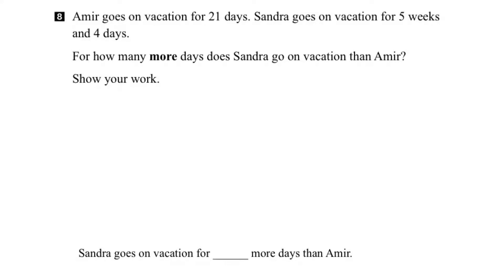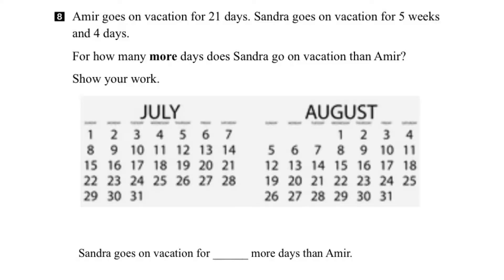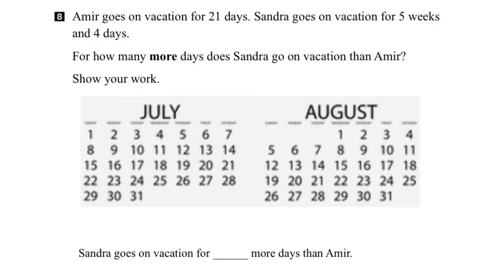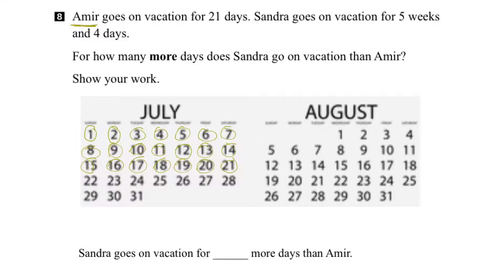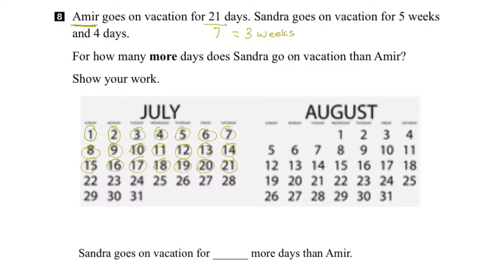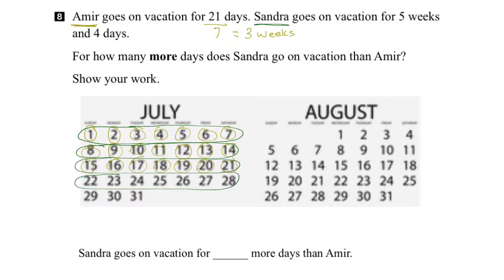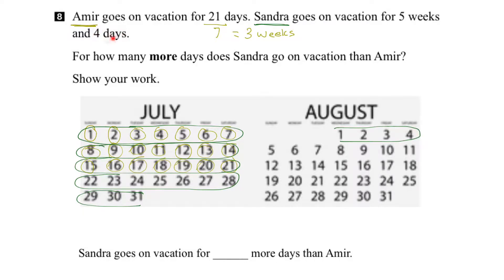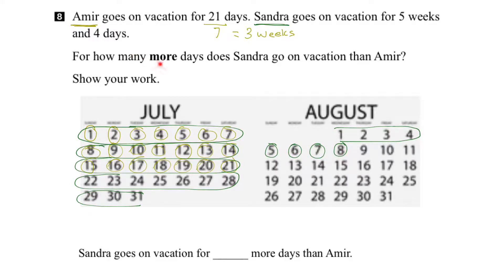EQAO Grade 3 Math 2017 Question 8 Solution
This video shows the solution to Question 8 of the 2017 EQAO Grade 3 Assessment of Mathematics. Question 8 assesses the following expectation: solve problems involving the relationships between minutes and hours, hours and days, days and weeks, and weeks and years, using a variety of tools.